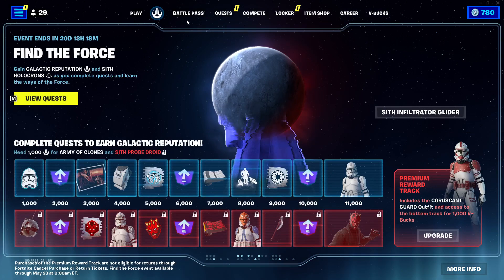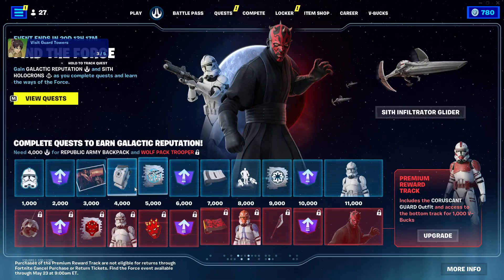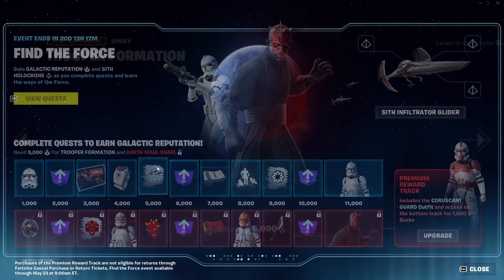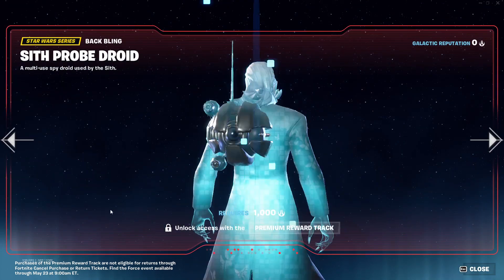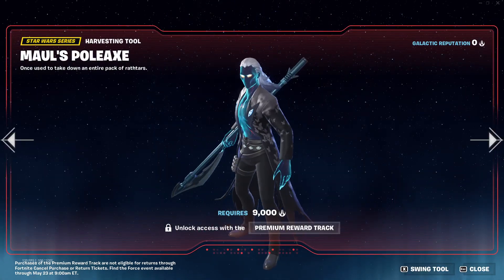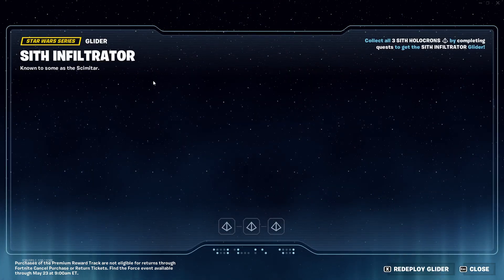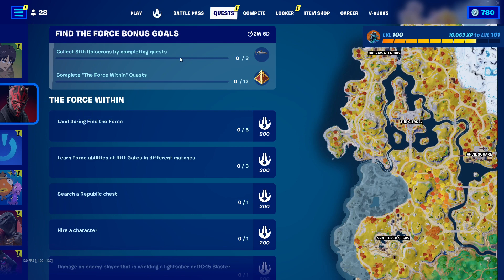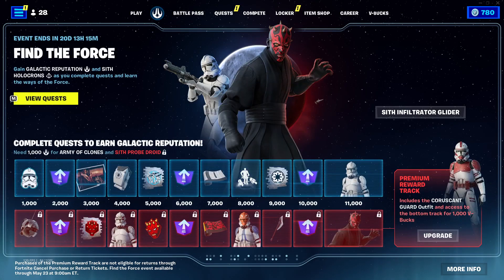FIND THE FORCE Challanges Now Out in Fortnite